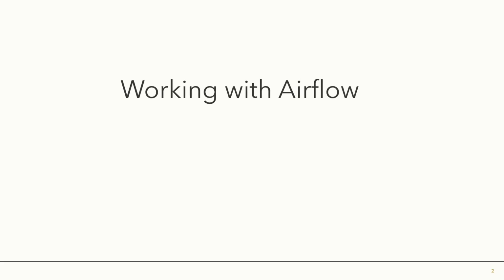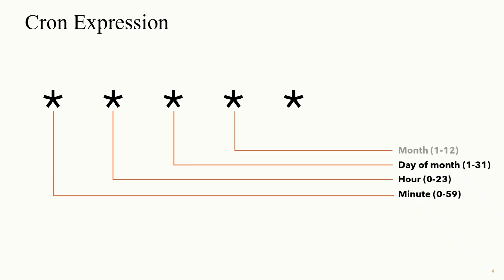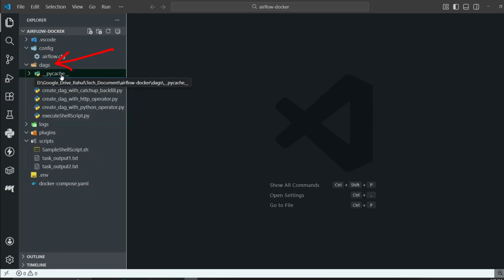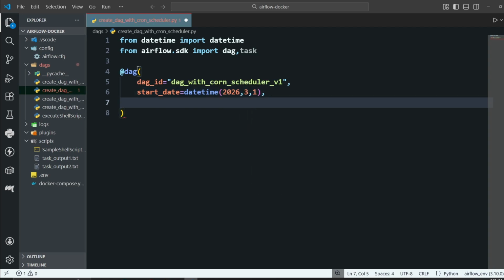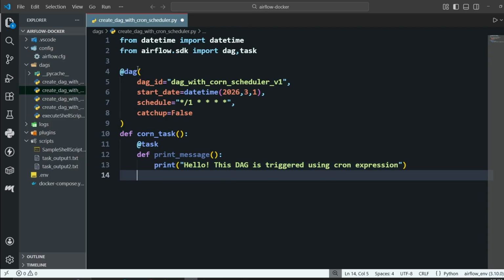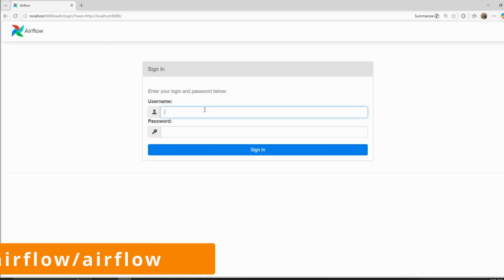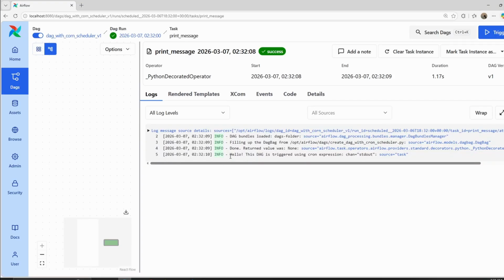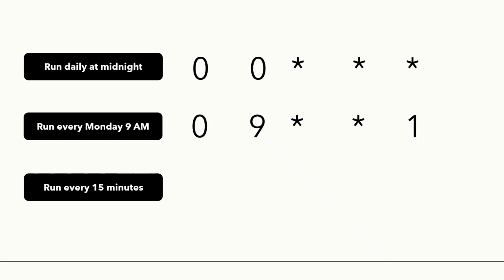How to schedule Airflow with Cron Expression:Cron Expressions Explained | Part 7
Airflow Scheduler with Cron Expression: Airflow Tutorial Part 7

VIDEO CONTENT 📚
Today I am going to show you how to schedule your Airflow DAG at any time you want using the Cron Expression. By watching this video, you will know:
👉 What is Cron Expression
👉 How to create Cron Expression
👉 Cron Expression in Airflow DAG